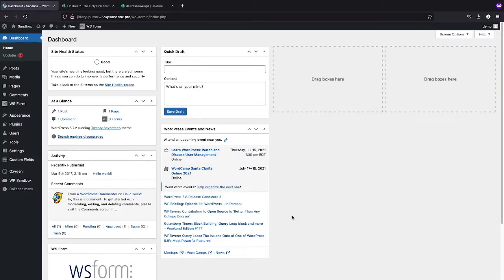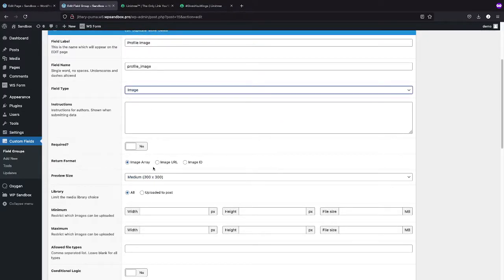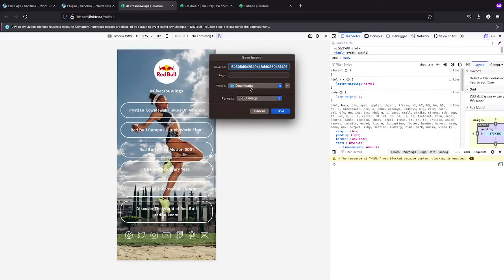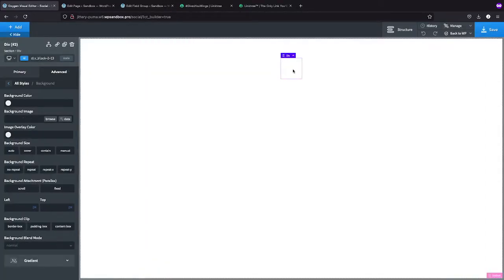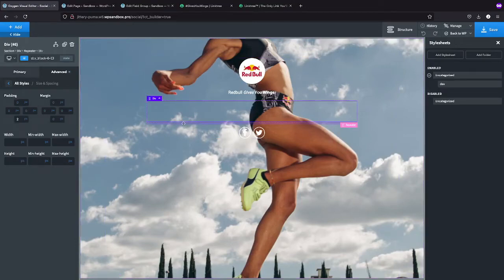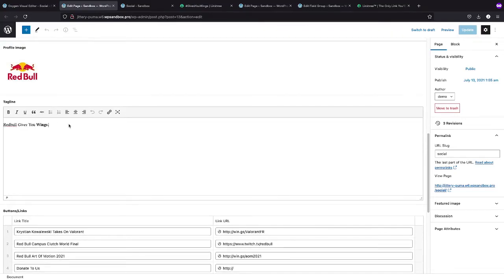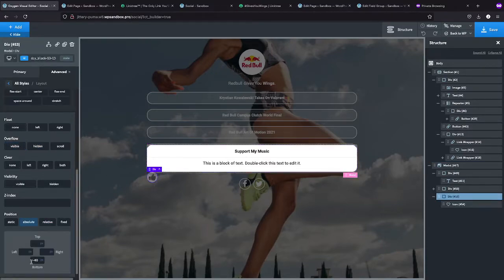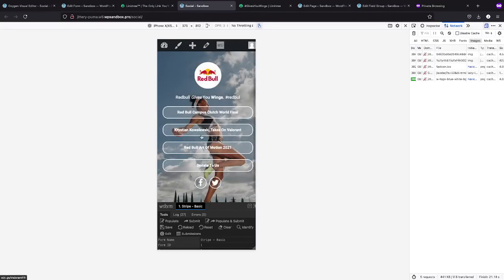Building A Bio-Links Page With Oxygen Builder | Real world ACF & Repeater Use | Linktree Alternative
Services such as Linktree offer ways for you to make these types of pages, but if you're using Oxygen (or manage a bunch of these pages), why not do it yourself?

This is a great example of what you can do with Advanced Custom Fields pro and the repeater combined with Oxygen Builder.

We create a lot of these pages for client projects, and if you develop with oxygen this could be a great addition for your own business website or an easy way to make a bit of extra money on a client project.

 A bunch of other tips and tricks interspersed throughout the video.

If you like this "real time" video format, let us know in the description below.